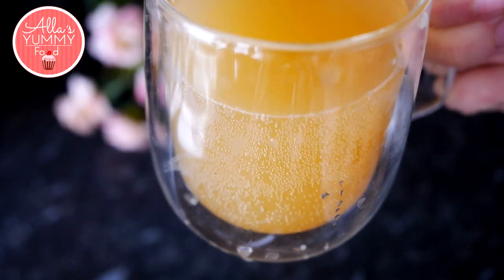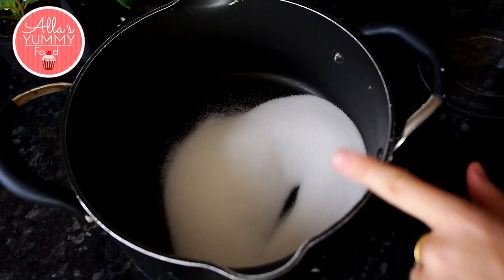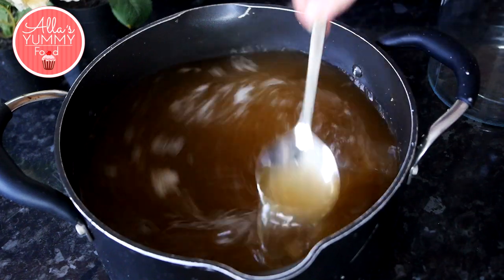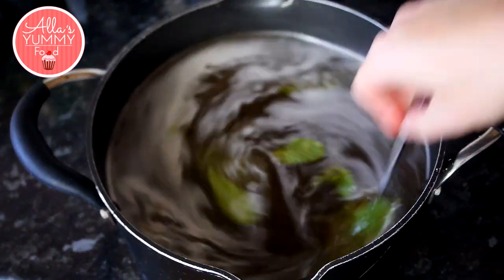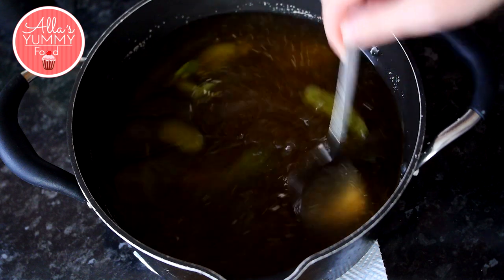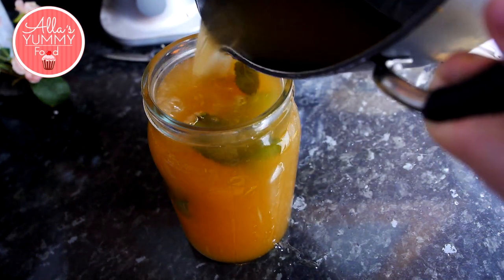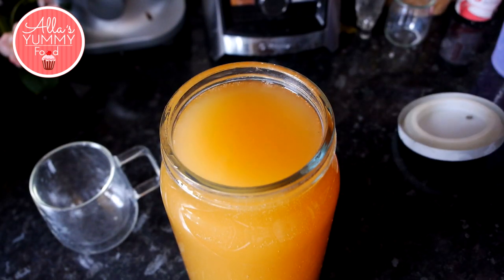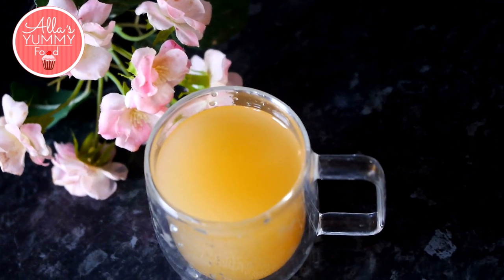How To Make Super Quick Kvass Recipe | Kvass Recipe in 6 hours!!!!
This quick kvass can be ready in 6 hours. It's just a perfect refreshing drink for any occasion.
Leave to cool down to 35 C, then add yeast only. Leave in a warm place for 4 hours.
Once it's been left at room temperature, place it into jars and put it in the fridge. Enjoy.
It's full of vitamins and nutrition :)